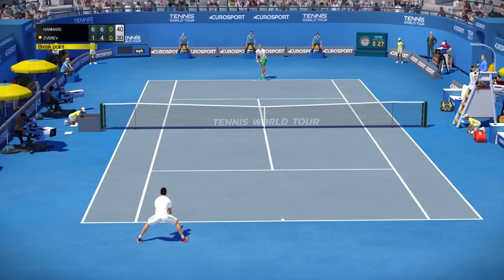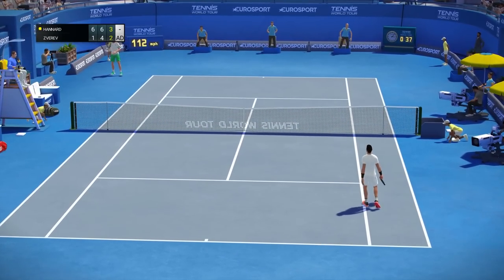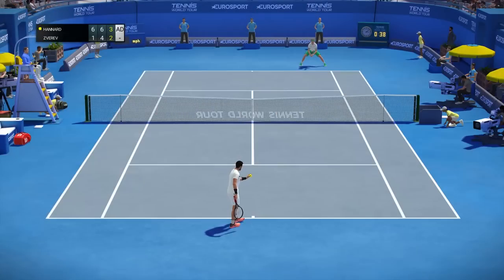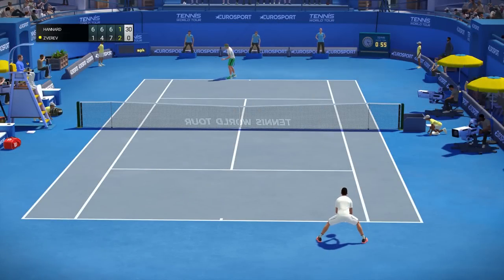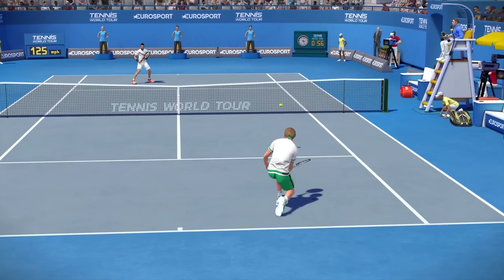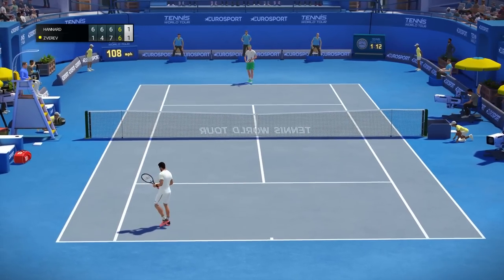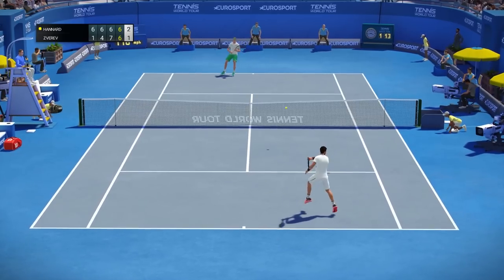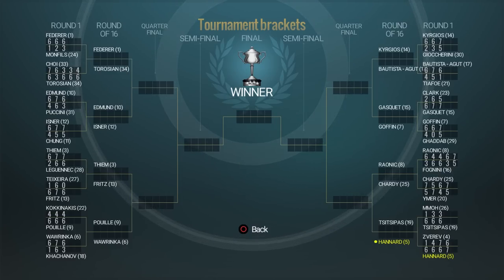Let’s Play Tennis World Tour | Career Mode S4 #2 | MARATHON MATCH!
Let’s Play Tennis World Tour 2018 – the brand new tennis game for PS4 and Xbox One and also out on PC and Nintendo Switch. Join me in my Tennis World Tour Road to World Number 1 Career Mode playthrough with my own character and let’s see if we can work our way all the way up to play the likes of Roger Federer, Stan Wawrinka and Gael Monfils and go on to win Grand Slam titles and become the coveted world number 1 player!